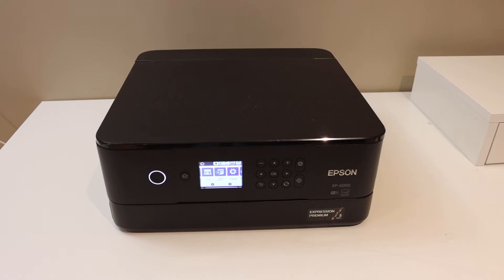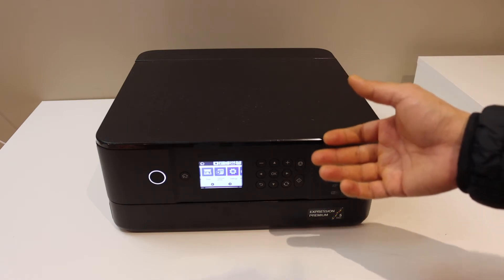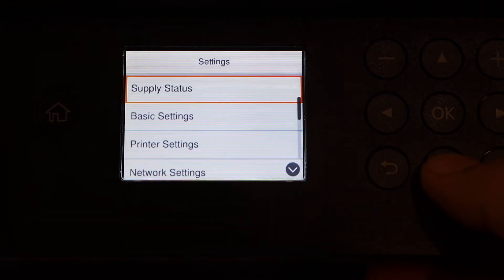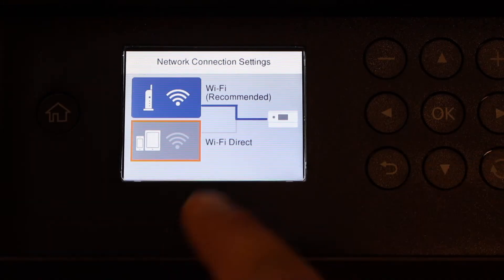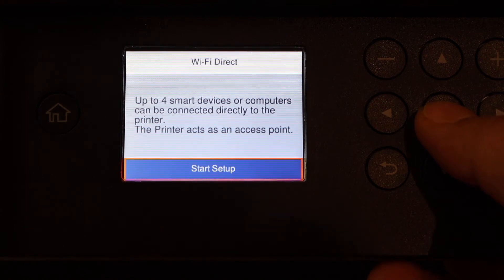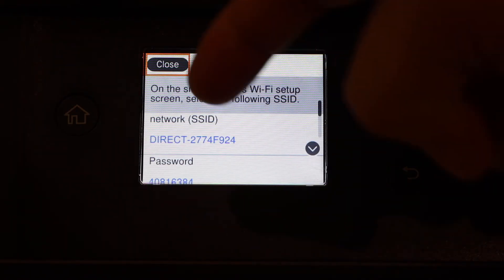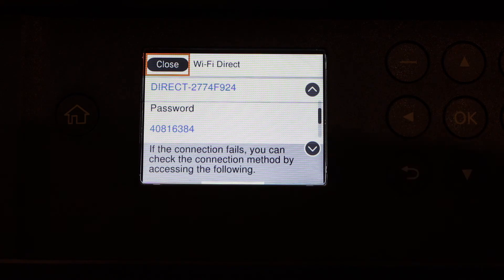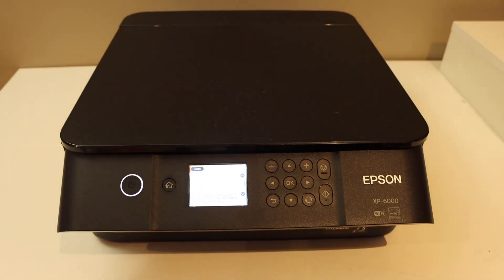Epson XP 6000 Password.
This video reviews the step-by-step method to do find the wireless wifi direct password of Epson XP 6000, XP 6001, XP 6005 Printers.